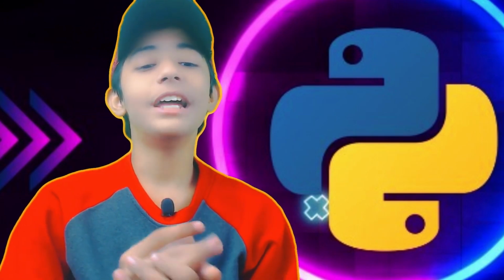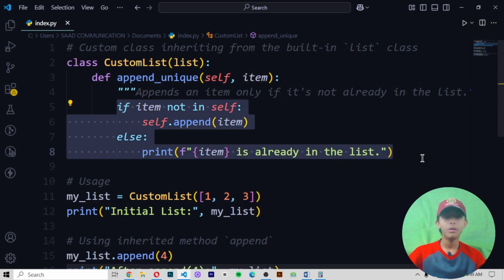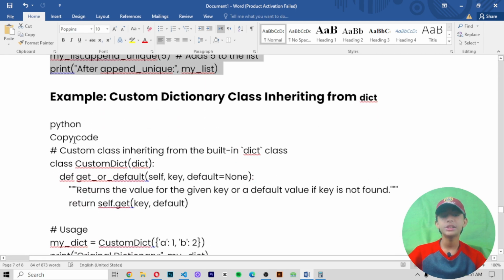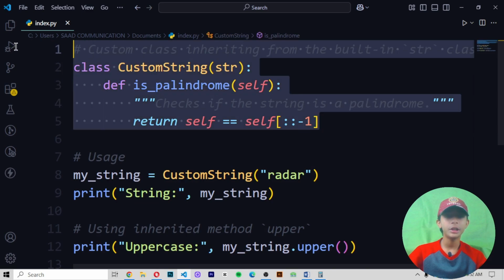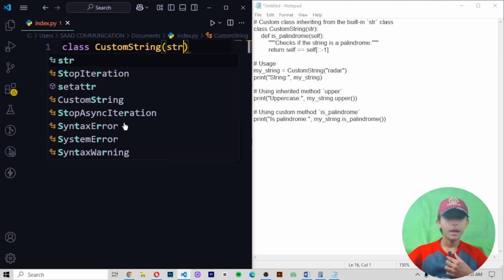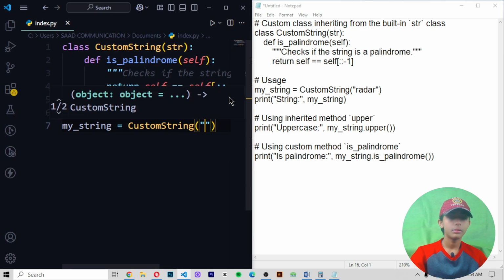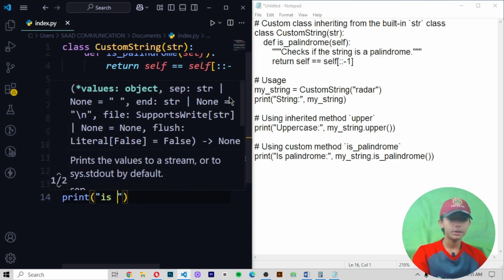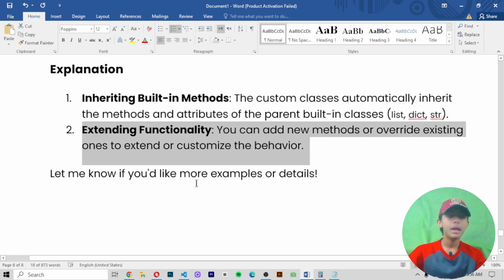Magic Of Inheriting Properties from Built-in Classes in Python | Python Tutorial Lesson #196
This video is about Magic Of Inheriting Properties from Built-in Classes in Python | Python Tutorial Lesson #196

Suggested Courses:
❤️ Complete Clones